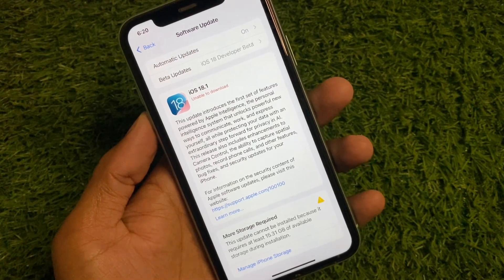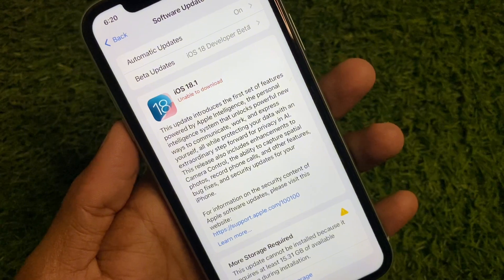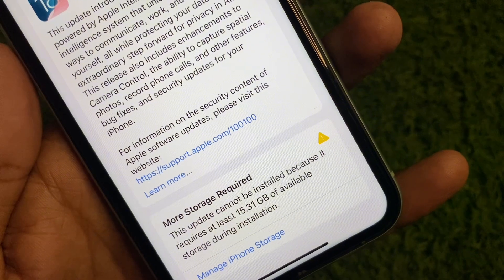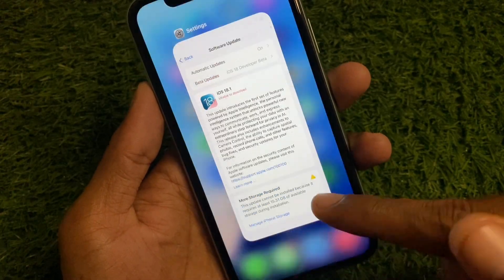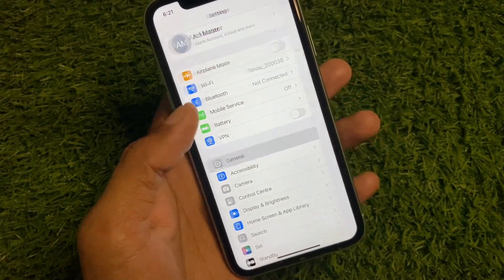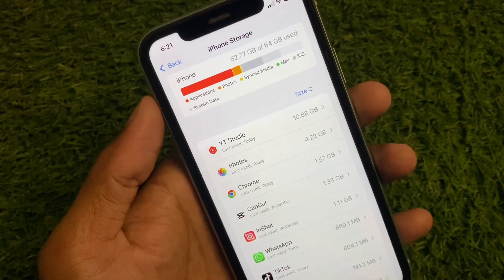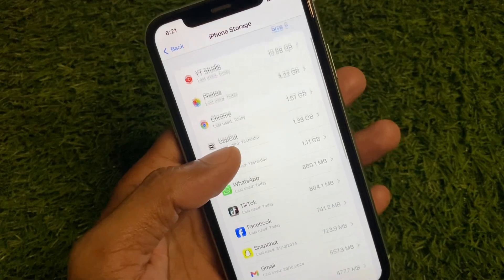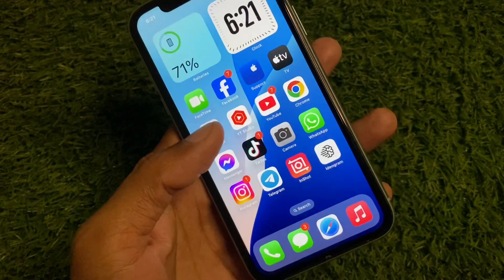iOS 18.1 or Later: Unable to Download: This Update Cannot be Installed | iPhone or iPad